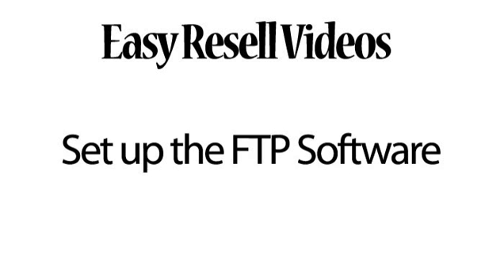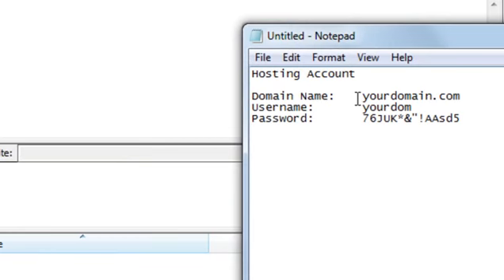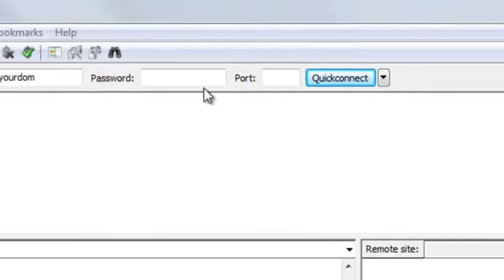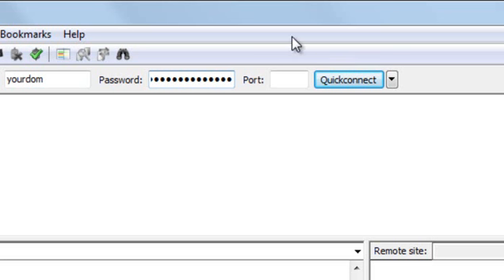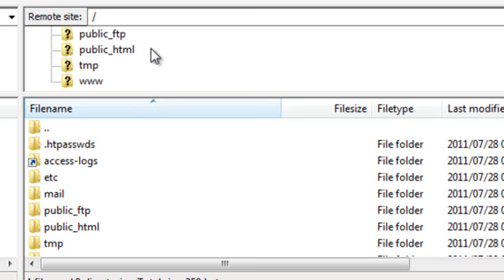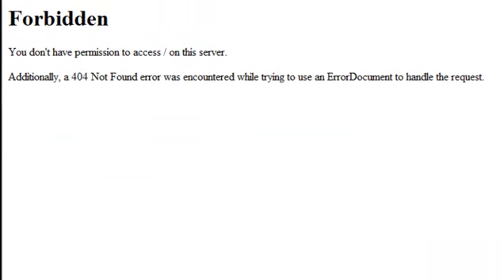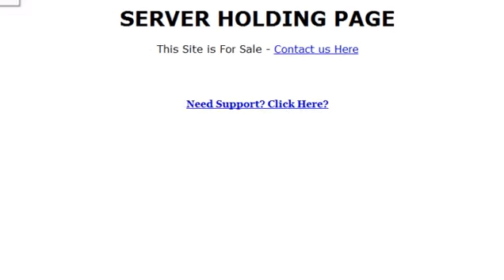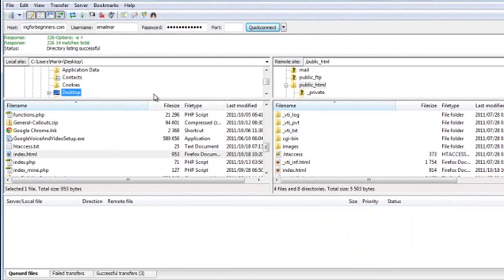60- ERV = How To FTP - #6